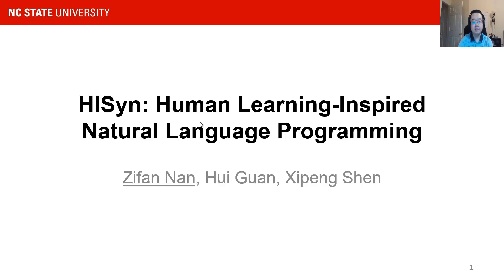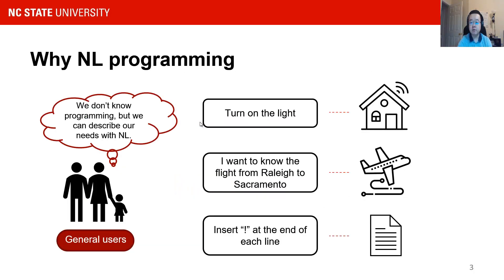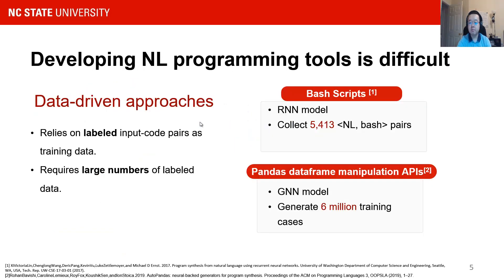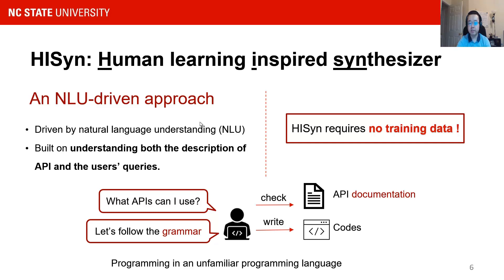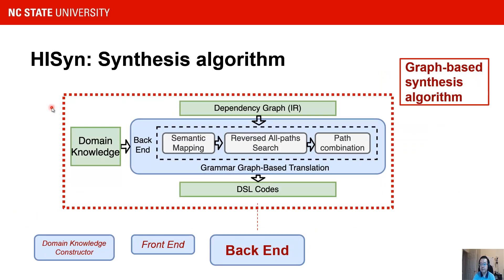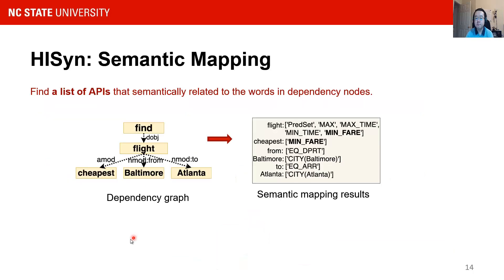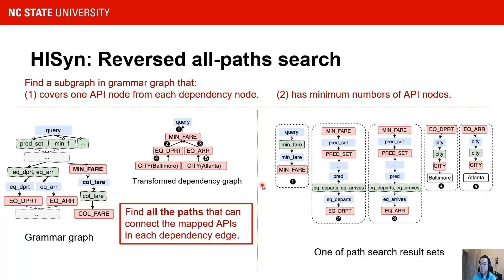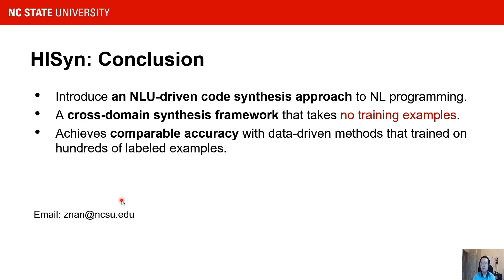HISyn: Human Learning-Inspired Natural Language Programming (Video, ESEC/FSE 2020)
Zifan Nan, Hui Guan, and Xipeng Shen
(North Carolina State University, USA; University of Massachusetts at Amherst, USA; North Carolina State University, USA)

Abstract: Natural Language (NL) programming automatically synthesizes code based on inputs expressed in natural language. It has recently received lots of growing interest. Recent solutions however all require many labeled training examples for their data-driven nature. This paper proposes an NLU-driven approach, a new approach inspired by how humans learn programming. It centers around Natural Language Understanding and draws on a novel graph-based mapping algorithm, foregoing the need of large numbers of labeled examples. The resulting NL programming framework, HISyn, using no training examples, gives synthesis accuracy comparable to those by data-driven methods trained on hundreds of training numbers. HISyn meanwhile demonstrates advantages in interpretability, error diagnosis support, and cross-domain extensibility.

Submitted to the conference by Zifan Nan on 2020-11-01